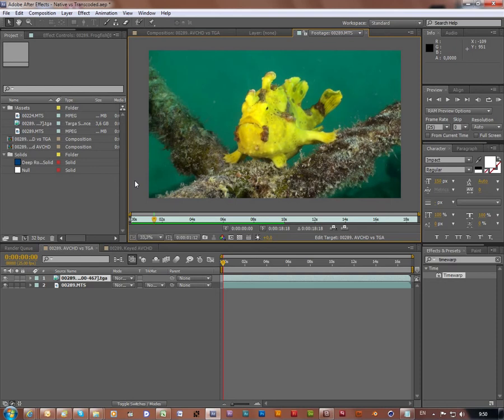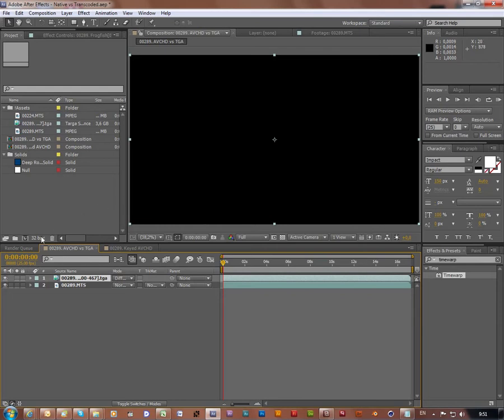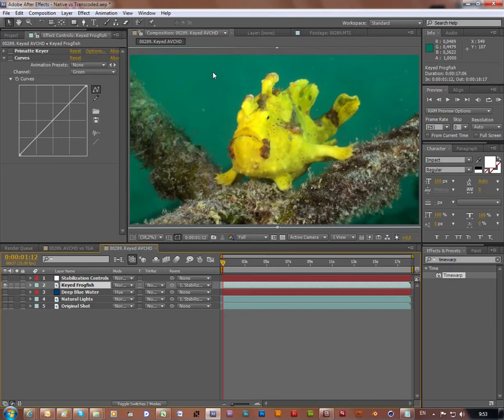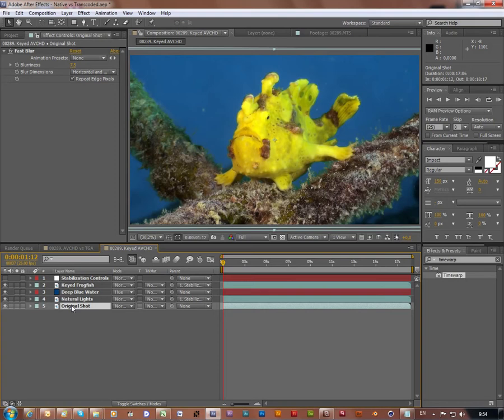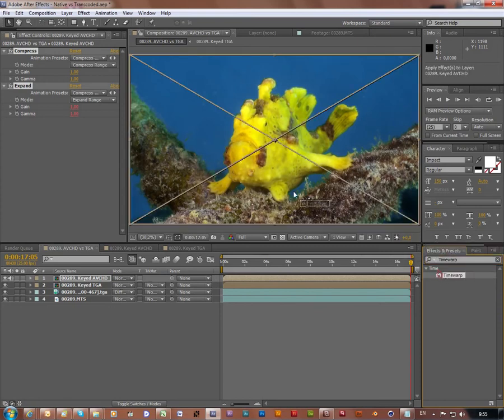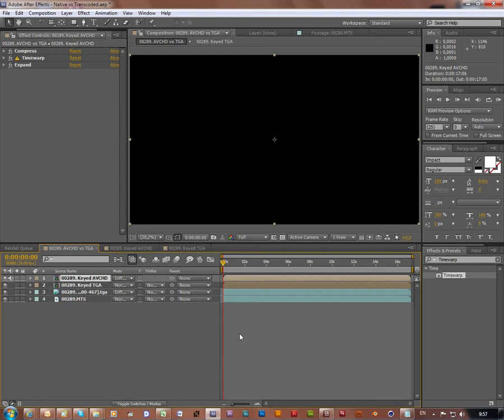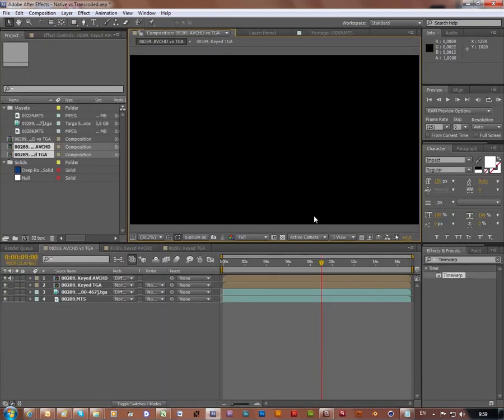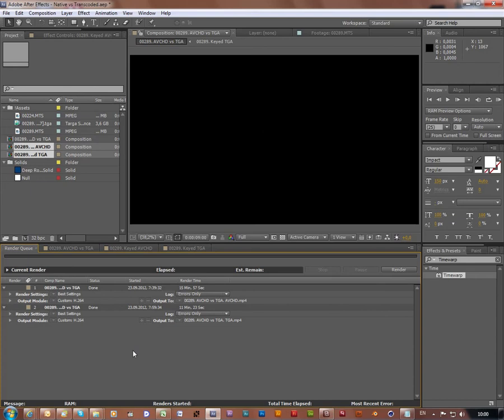Native vs Transcoded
Case Study. Grading highly compressed footage in 32 bit colour space natively vs working on a transcoded one.